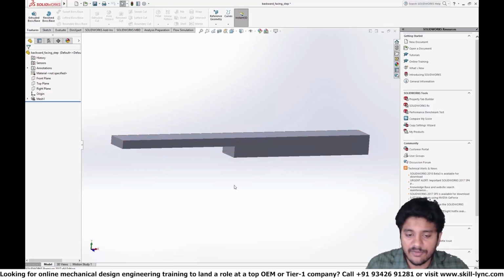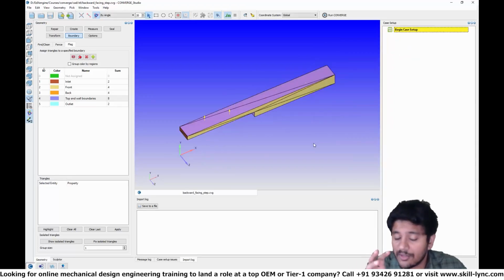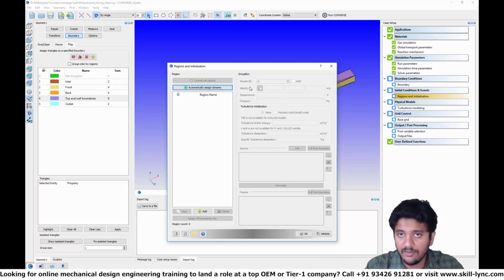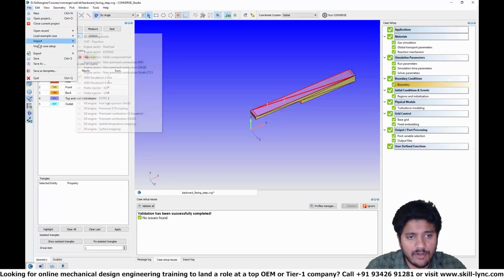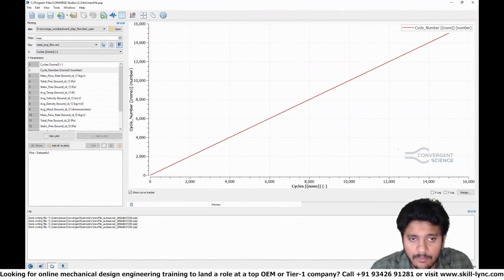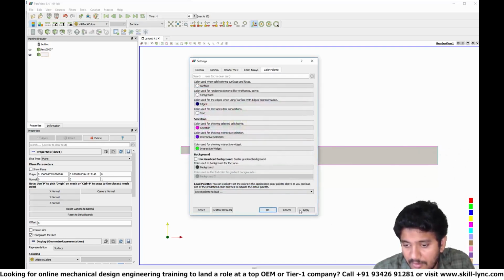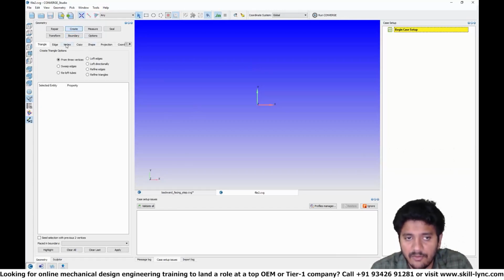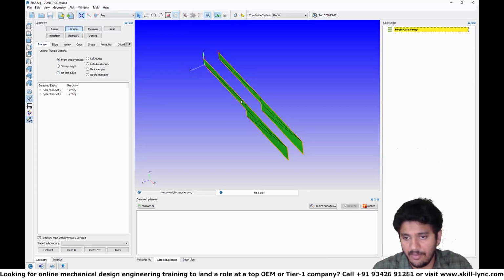Advanced Turbomachinery Simulations using CONVERGE: Beginner to Advanced Tutorial |Ep 13| Skill-Lync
Take your CFD skills to the next level! In this episode of our 'Advanced Turbomachinery Simulations using CONVERG' series, we guide you through setting up a Backward Step Simulation—a benchmark problem in computational fluid dynamics. 🌟 Learn how to create geometries, set up cases, and analyze results with tools like ParaView, all while understanding the significance of experimental validation.

Whether you're a beginner or an experienced CFD enthusiast, this video is packed with insights to enhance your simulations. Don't miss the challenge at the end to test your skills! 🎯

Key Highlights:
Introduction to the Backward Step Problem 🔄
Scaling geometries and diagnosing errors in CONVERG 🛠️
Boundary flagging and setting initial conditions 📐
Step-by-step case setup with solver selection ⚙️
Post-processing CFD results in ParaView with velocity and pressure visualizations 📊
Challenge to create and simulate your own backward step case ✍️

Chapters:
00:00 – Introduction to the Backward Step Problem
02:45 – Scaling and Diagnosing Geometries
08:30 – Boundary Flagging and Setting Initial Conditions
15:20 – Configuring Solver Parameters for Steady State Flow
22:10 – Automating Mesh Generation in CONVERG
28:00 – Running the Simulation and Monitoring Results
35:45 – Post-Processing in ParaView: Velocity and Pressure Profiles
43:20 – Creating Geometries from Scratch in Studio
50:15 – Challenge Announcement

💡 Get hands-on with CFD and gain confidence in your simulations. Share your results in the comments below! 🚀